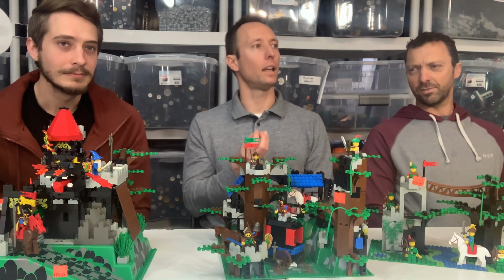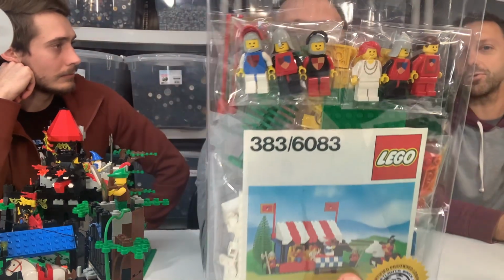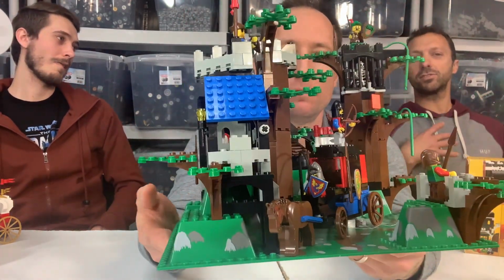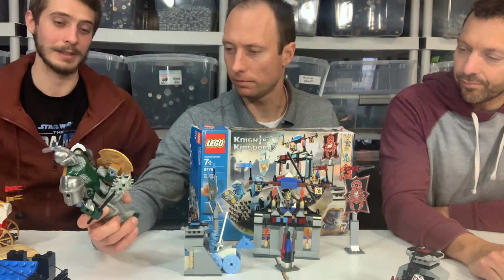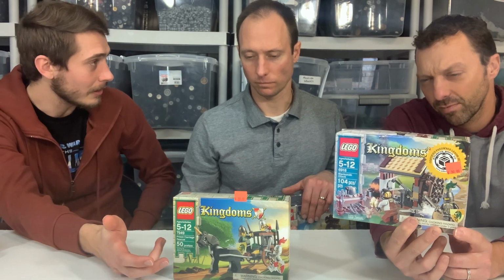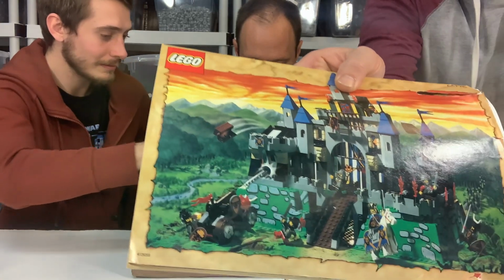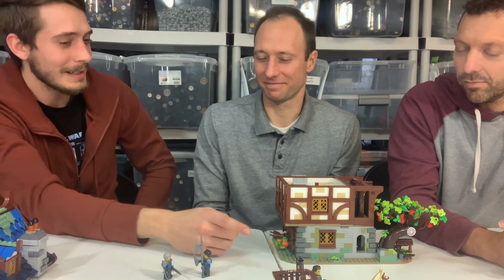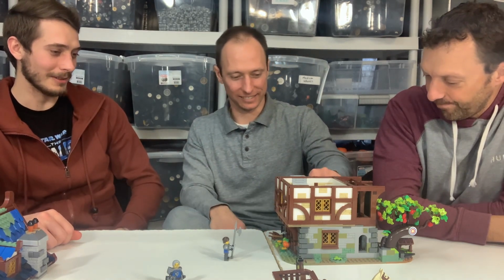Between the Studs- ep.10 (LEGO(R) Castle)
Mark, Chris and Justin rant about how awesome the LEGO(R) Castle theme was and speculate about its return.